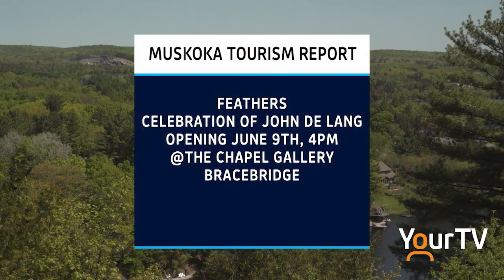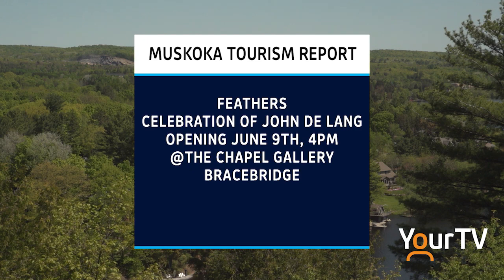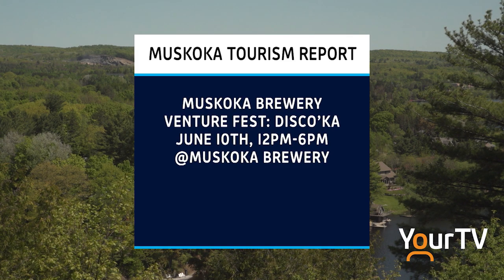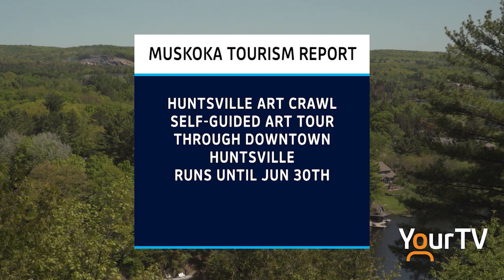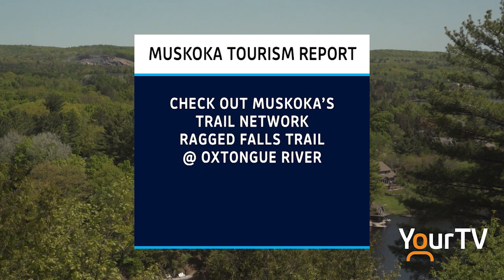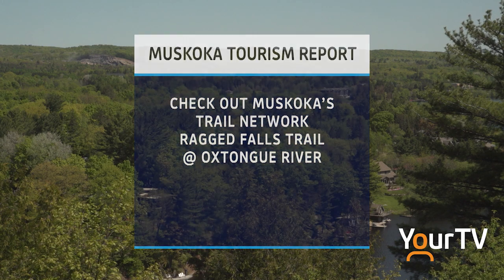Muskoka Tourism Report: June 9th, 2023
Val Hamilton returns with more backyard tourism options with the Muskoka Tourism Report.

This segment was featured on Cogeco News, part of the TrulyLocal programming available on YourTV, exclusively on Cogeco Ontario

Discover Muskoka Destination Ontario